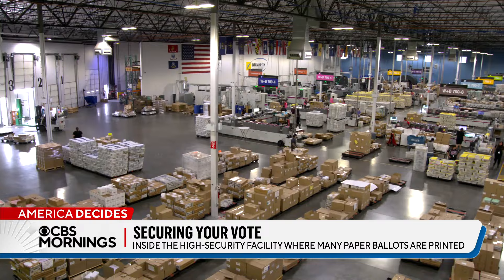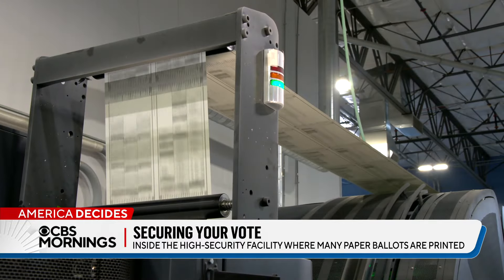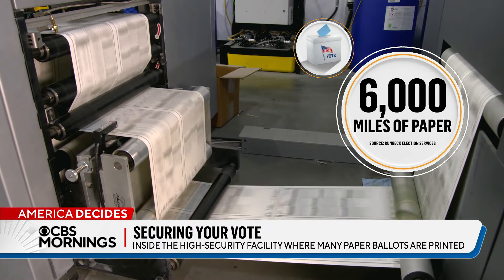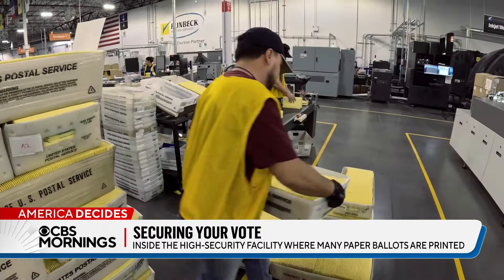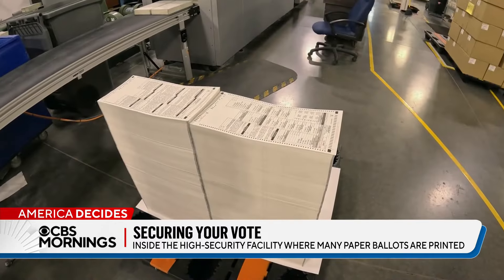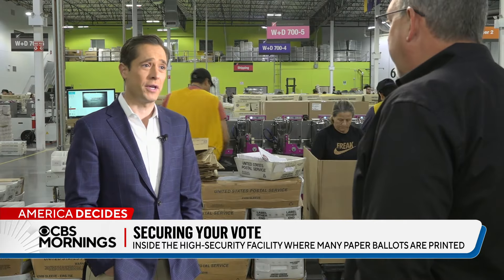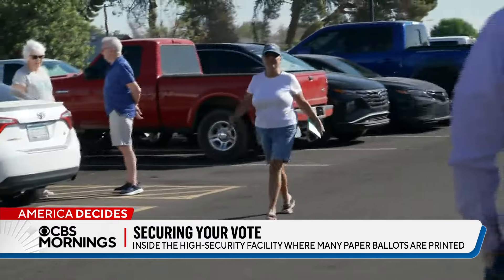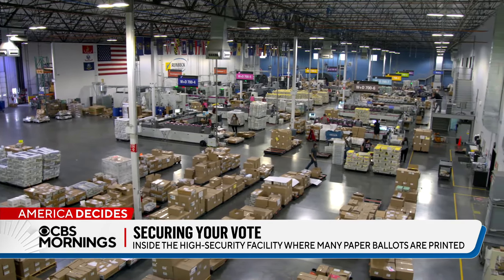Inside the safety measures at a ballot printing facility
Runbeck Election Services shows how they securely print ballots for voters in nine states, including the battleground state of Arizona. For the general election, they'll print about 35 million ballots.